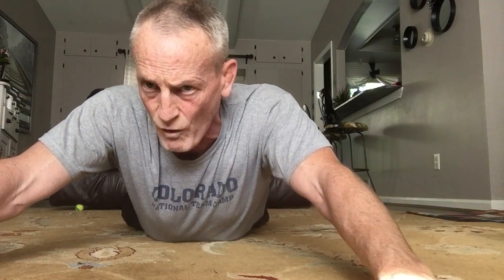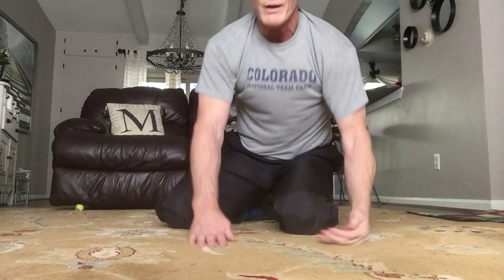Watch this one first...how to prevent the lock when defending the gut wrench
Never let the guy get his hands locked.